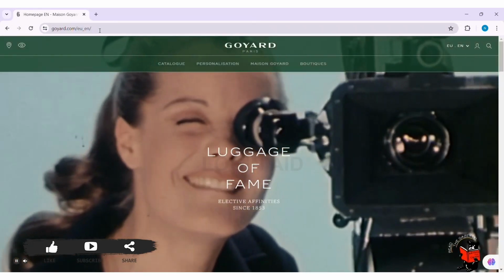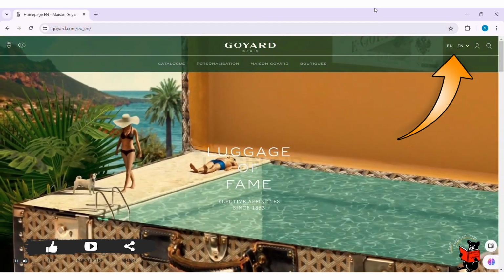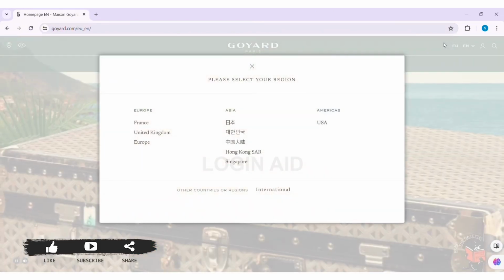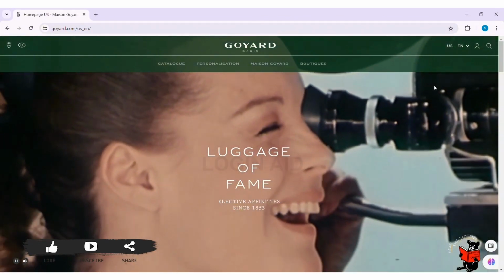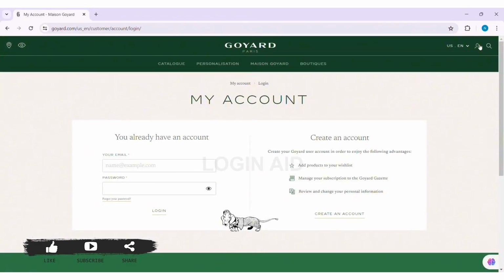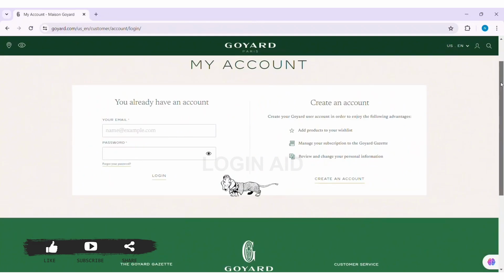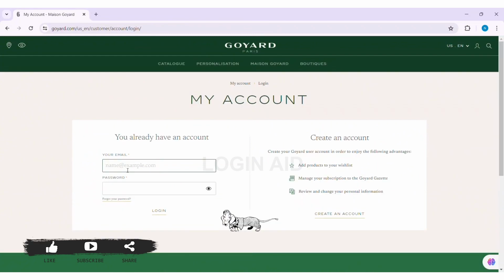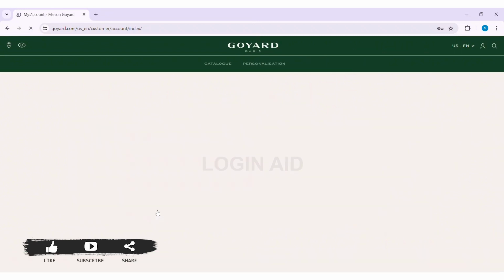How To Login Goyard Account 2024 | Goyard Account Sign In Tutorial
Learn how to log in to your Goyard account with our easy-to-follow tutorial. Logging in to your account allows you to access your order history, track shipments, and explore exclusive content. In this video, we'll walk you through the steps of logging in to your account, ensuring a seamless and personalized experience. Get started with Goyard login today!